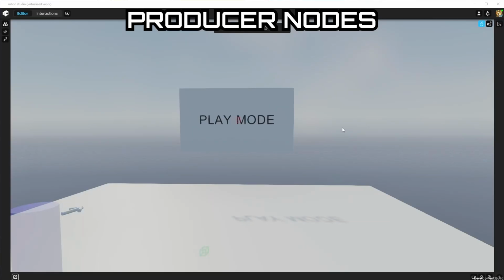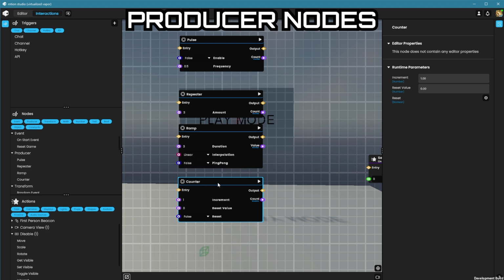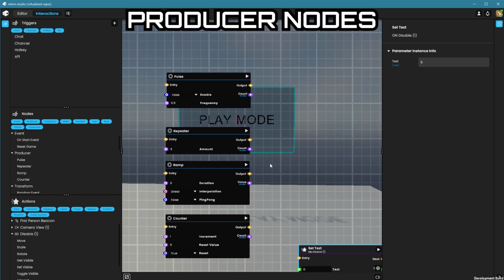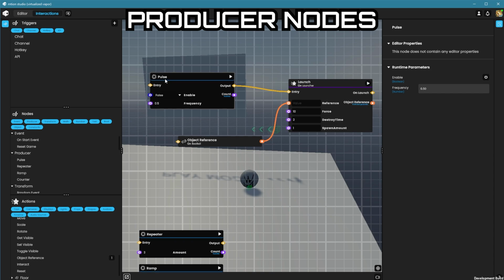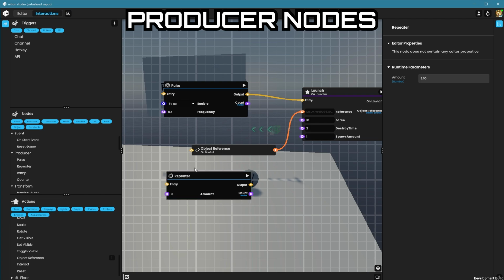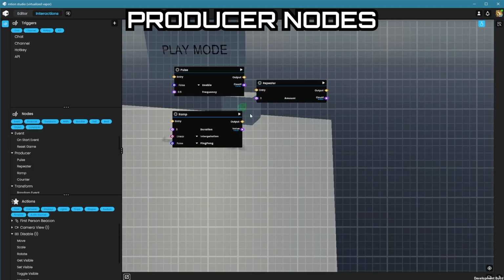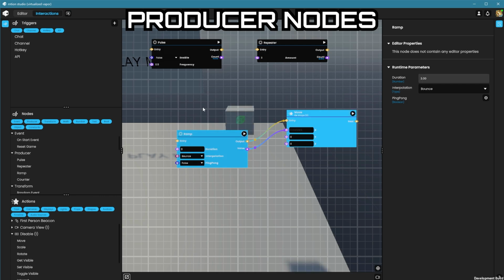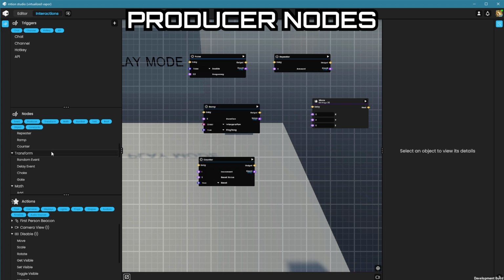PRODUCER NODES | mtion Play Test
Join the Play Test Waitlist here:
mtion.xyz/waitlist